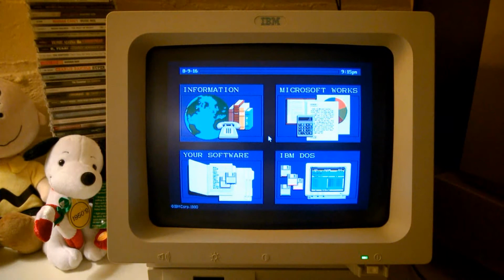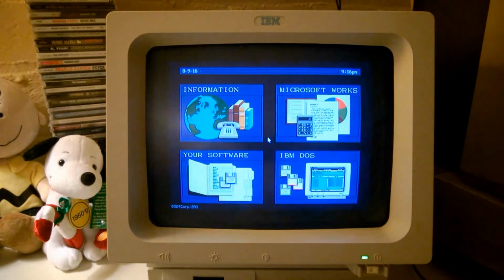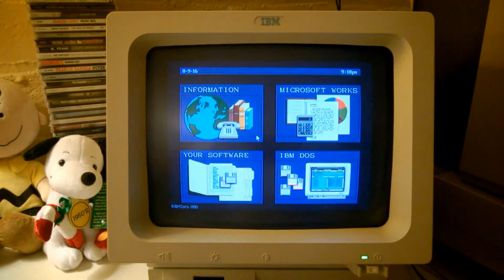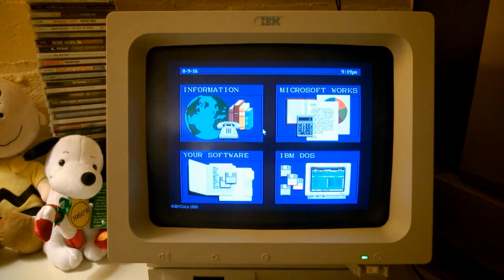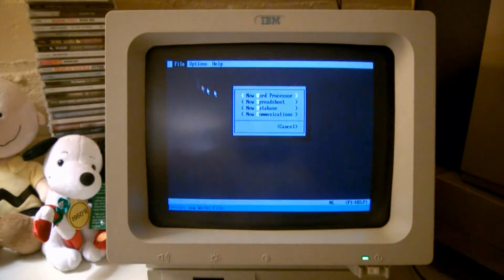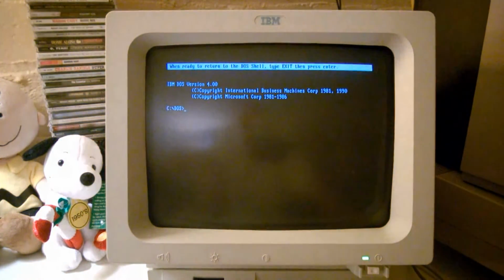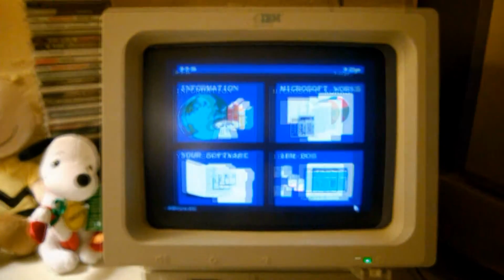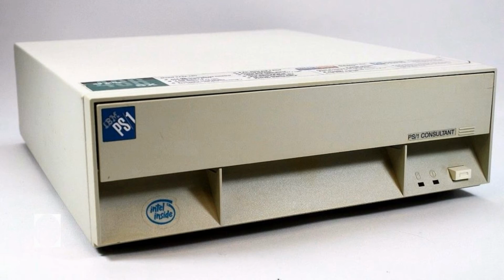IBM PS/1 Computer: Quirky but solid system - VC & RVG #3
In the third episode of this series, I ramble on about the very first IBM computer I ever owned, the PS/1.  Fixed sounds issues by using a different camera, but the hum you hear is from the fan in the PS/1.